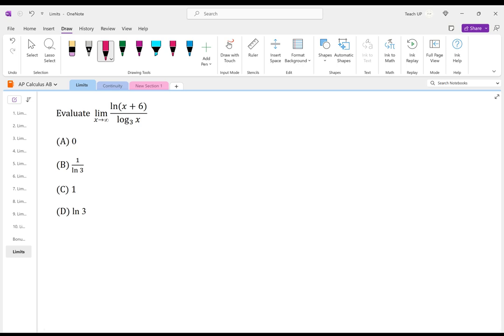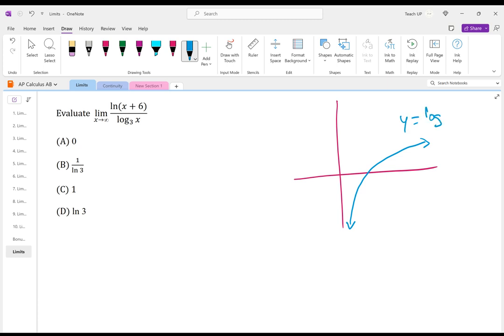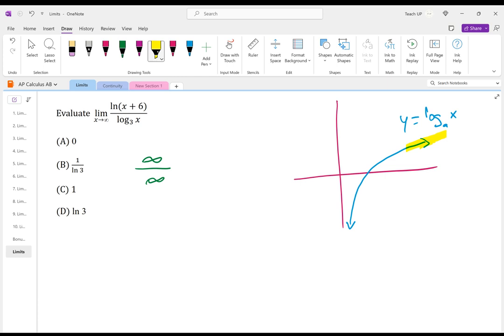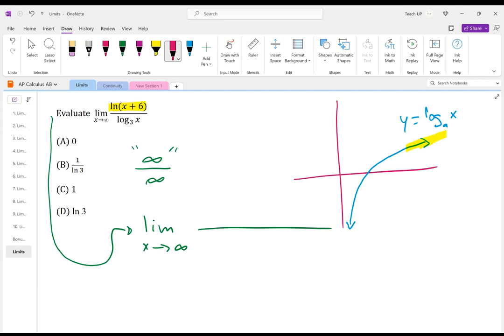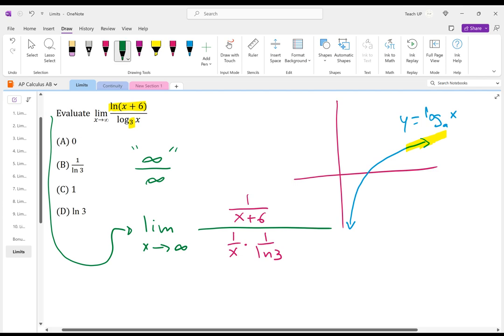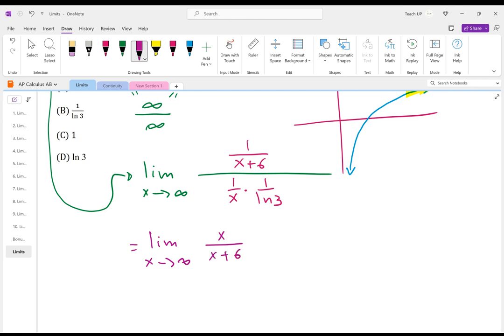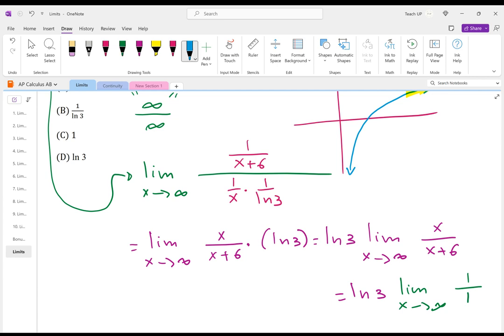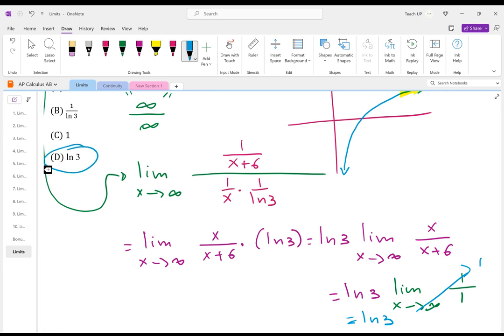AP Calculus Limits 10/10